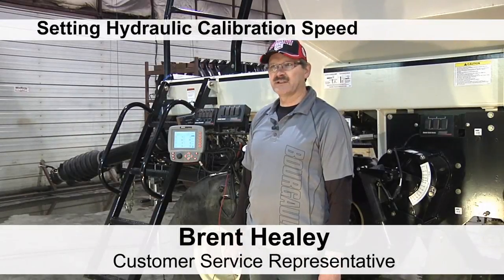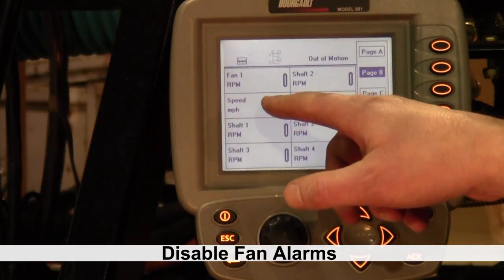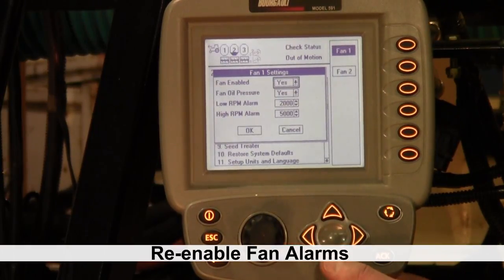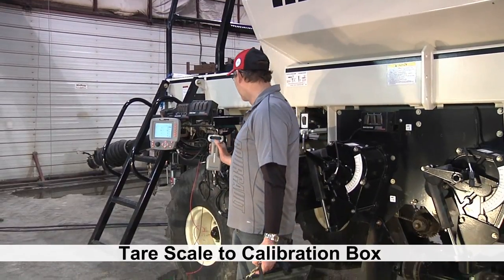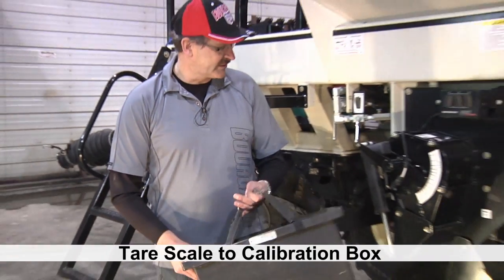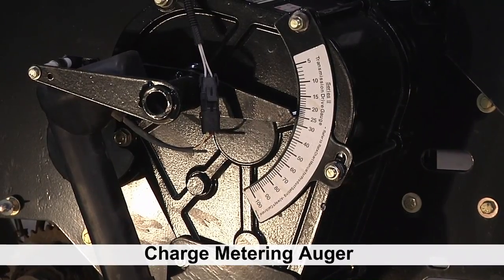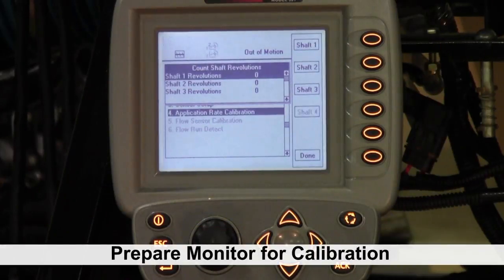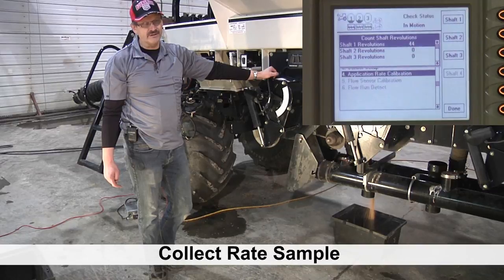Bourgault Air Seeder Calibration with 591 Monitor on 6000 Air Seeder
This video provides a detailed step-by-step explanation of how to calibrate a 6000 Series Bourgault Air Seeder equipped with a 591 Vansco monitor.